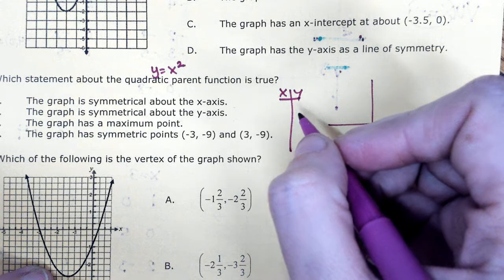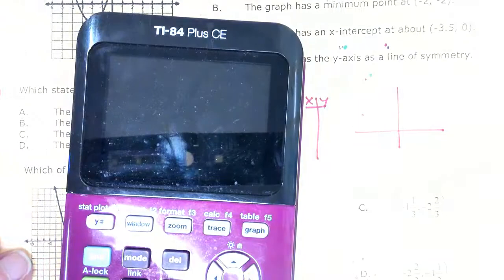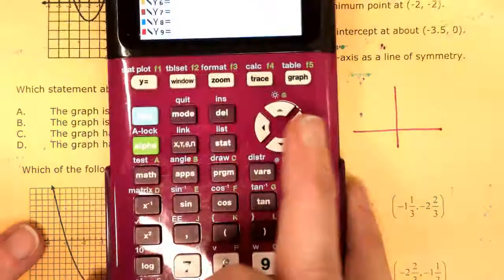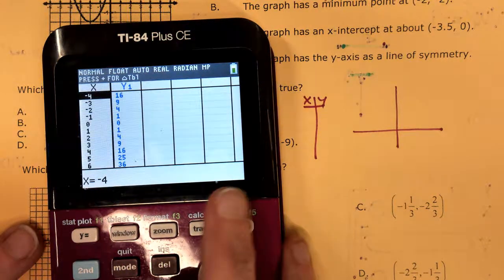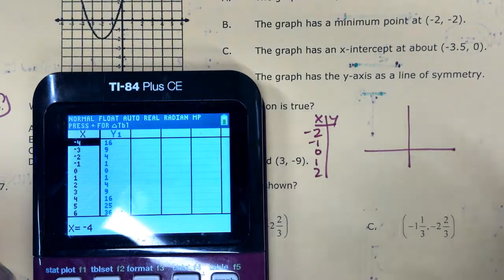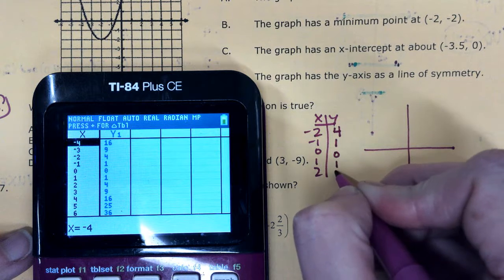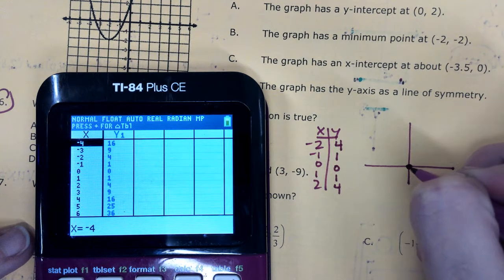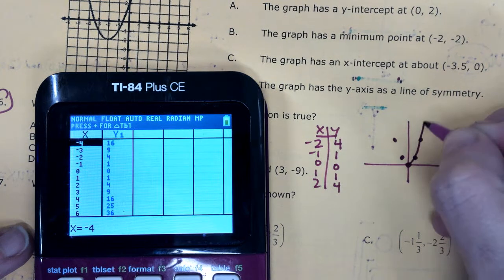HH What's The Point